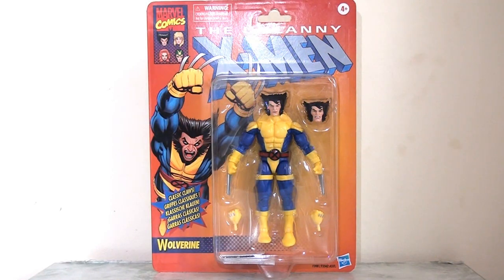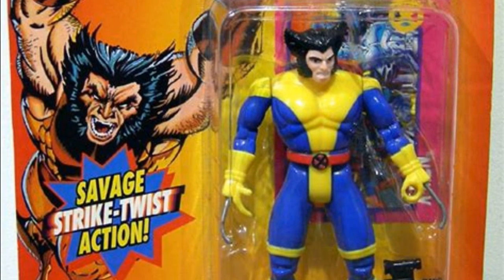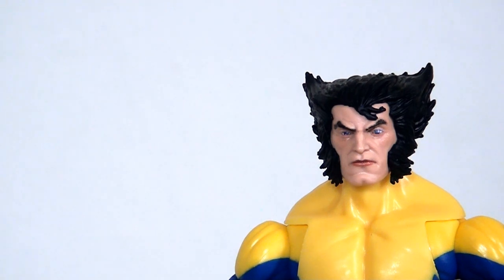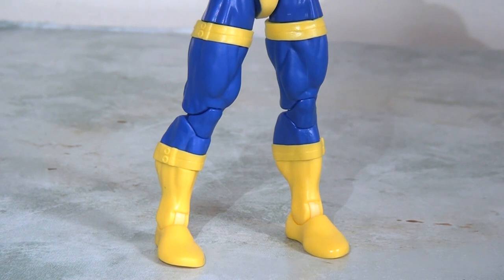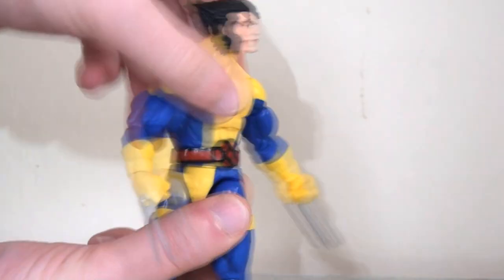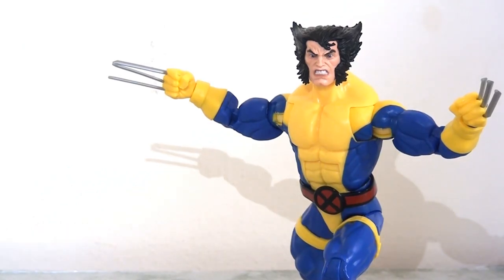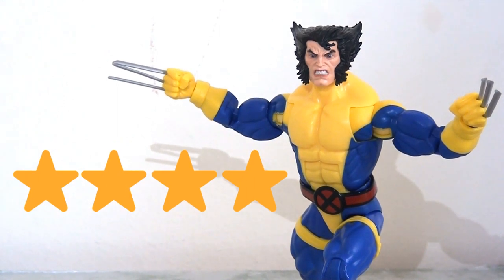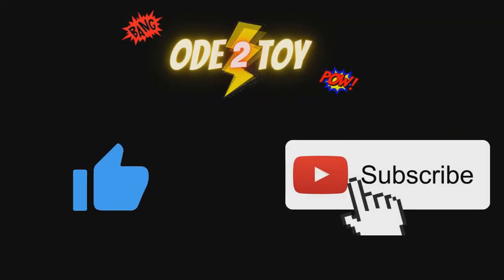Marvel Legends Wolverine retro action figure review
It's been a while since my last Marvel Legends review so I thought I'd better pick up the pace and pick up where I left off with the X-Men Retro card wave. This week i'll be reviewing the Wolverine in his costume form the classic cover of Uncanny X-men #275. Hasbro are releasing all of the X-Men in these costumes from that famous cover and Wolverine is the first, and only, single card release.